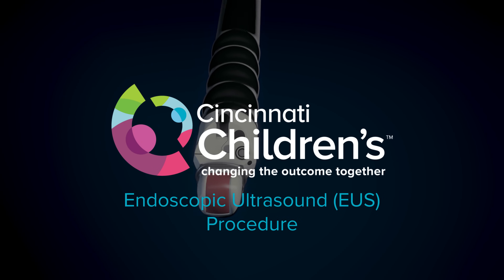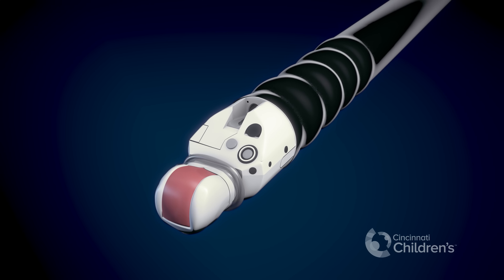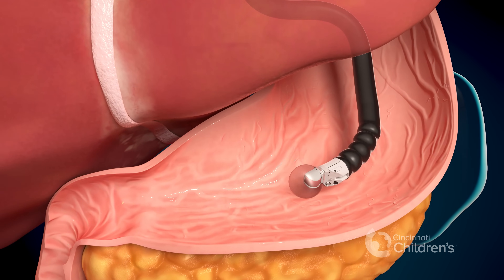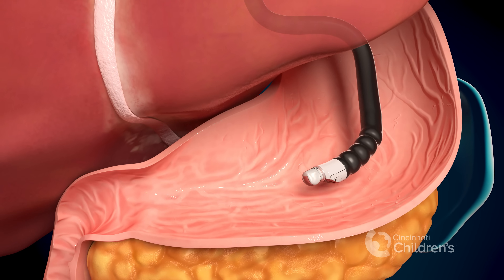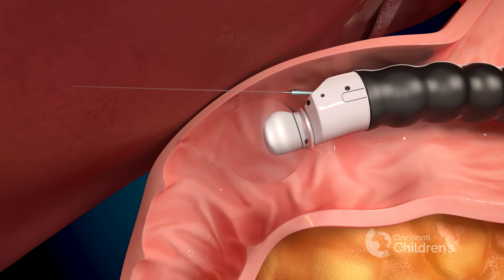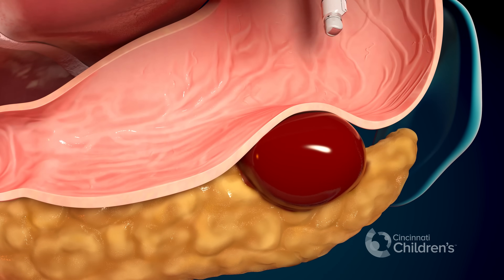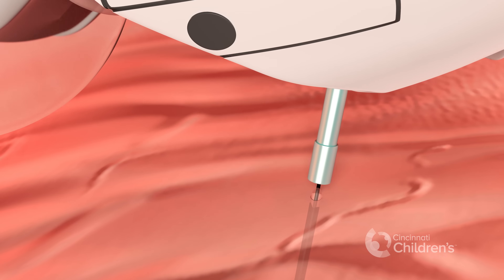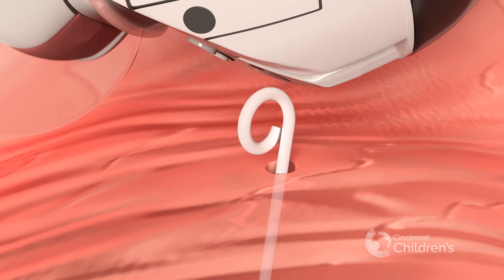Endoscopic Ultrasound (EUS) Procedure | Cincinnati Children's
Endoscopic ultrasound is an endoscopy procedure using a special endoscope with ultrasound capability. It is used for the purpose of evaluating internal organs of the chest and abdomen, along with the lining of the gastrointestinal tract.

It can be used in children weighing more than 15 kilograms.

The flexible echoendoscope is passed through the mouth into the stomach and small intestine.

It can be used for diagnostic purposes to visualize adjacent organs, lymph nodes and blood vessels.

Here we see ultrasound images of the pancreas. Use of the echoendoscope allows for visualization of the pancreas within close approximation of the stomach wall particularly the tissue and ductal structures.

In addition, EUS procedures can obtain tissue from organs or abnormal tissue adjacent to the stomach or small intestine to assist in making a diagnosis.

In this example, a biopsy is obtained from the right lobe of the liver to assist with diagnosis in a patient with elevated liver enzymes.

In addition to biopsies, endoscopic ultrasound guidance can be used for drainage of pancreatic pseudocysts or walled-off pancreatic necrosis, along with other intra-abdominal fluid collections.

Here, a needle is passed through the stomach wall into a pancreatic pseudocyst, followed by a wire through the needle. The newly created cyst-gastrostomy tract is then dilated with a balloon.

Plastic stents are placed to keep this tract open and allow the cyst fluid to drain into the stomach.  These will be removed in a few months when the pseudocyst has resolved.

A larger, lumen apposing metal stent may be used for walled off necrosis.
Cincinnati Children’s provides endoscopic ultrasound and other advanced endoscopic procedures to patients of all ages.

Description:
This medical animation illustrates the use of endoscopic ultrasound (EUS) at Cincinnati Children’s, to evaluate intra-abdominal organs and the lining of the gastrointestinal tract. EUS is an advanced endoscopy procedure that uses a flexible, lighted tube with ultrasound capability. The specialized echoendoscope can also be used to obtain biopsies of internal abdominal organs or masses, and perform endoscopic treatment of pancreatic and abdominal fluid collections.
Credits:
Media Lab at Cincinnati Children’s (@CincyKidsMedArt)
Media Lab Direction: Ken Tegtmeyer MD & Ryan A. Moore MD
Animation: Jeff Cimprich, Cat Musgrove, & Mathew Nelson (Cincinnati Children’s Media Lab)
Content Expertise: David Vitale, MD and Tom Lin, MD
Voice Over: Batul Kaj-Carbaidwala, MD